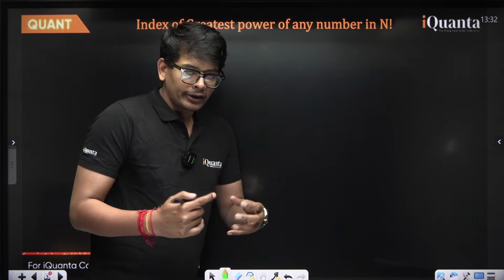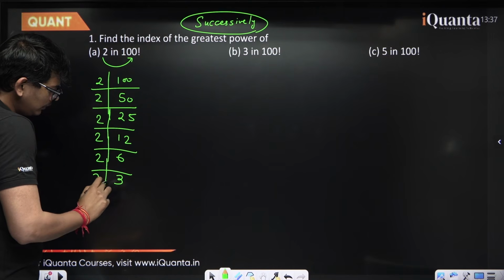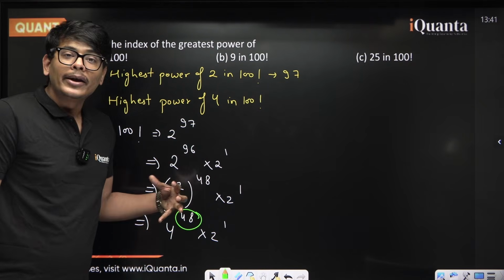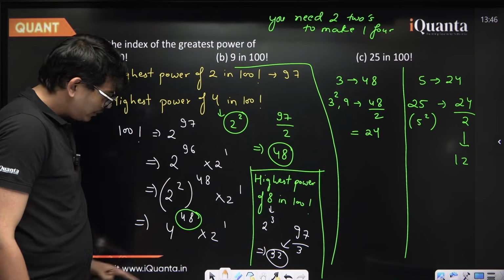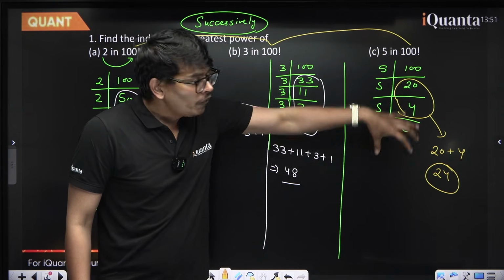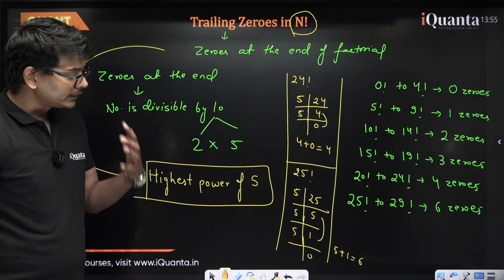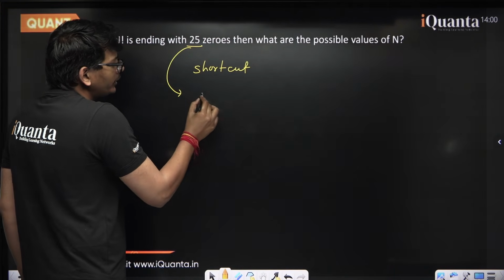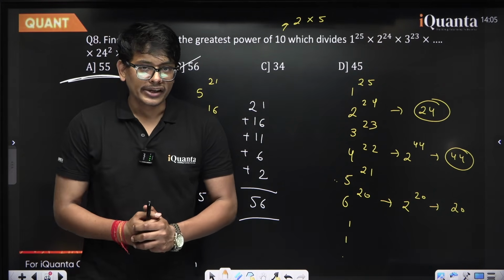Number System | Session 19 : Index of Greatest Power of Any Number | Nikhil Sir | CAT 2026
Struggling with Index of Greatest Power in Number System? This session will make the concept crystal clear for CAT 2026 aspirants.

In Session 19 of Number System, Nikhil Sir explains one of the most important and frequently tested topics in CAT Quant — how to find the highest power of a number in factorials and expressions. This concept is crucial for solving advanced level questions quickly and accurately.

Whether you're just starting your preparation or revising key concepts, this session will help you build a strong foundation in Number System.

What you’ll learn in this video:

Concept of Index of Greatest Power
Step-by-step method for solving questions
Shortcut techniques for faster calculation
Previous year CAT-level questions

This topic is highly important for CAT, XAT, SNAP, NMAT and other MBA entrance exams.

Stay consistent with the Number System playlist to master Quant for CAT 2026.